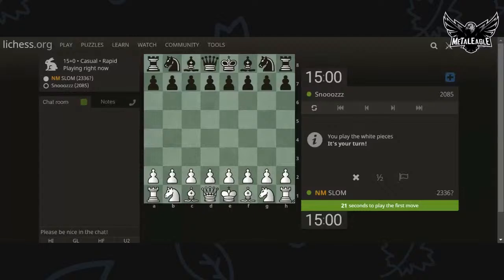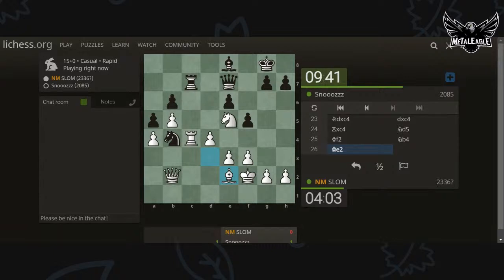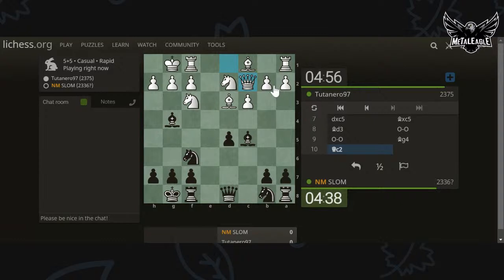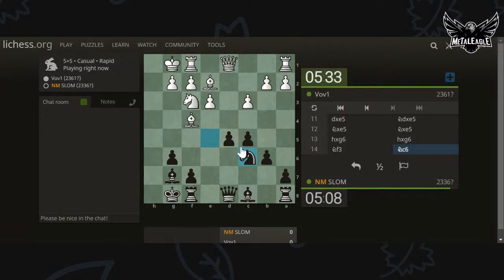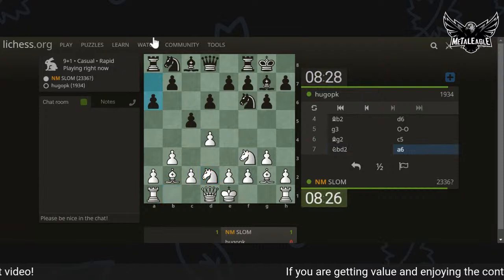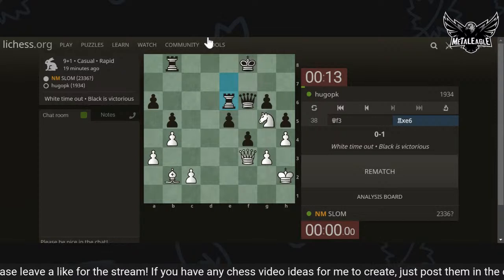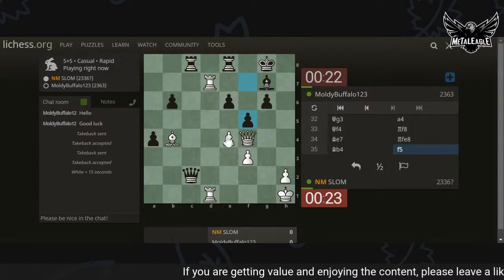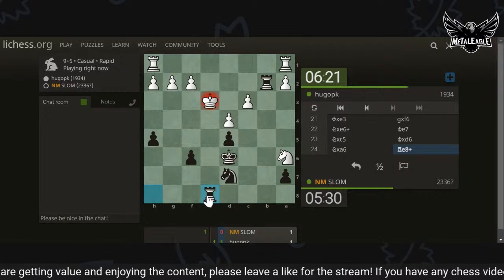National Master plays a rapid chess game and shares his thought process | lichess.org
NM Metal Eagle will play rapid chess while sharing his thoughts about the game and giving pointers along the process to win games in rapid chess!

If you gained value from this video and learned the commentary of the games that I play and explain my thought process, please leave a like on this stream!

Use this link and purchase the chessmood.com pro membership to get access to these high-quality resources and guidance from a team of strong chess grandmasters. They offer you benefits such as
- Full opening repertoire videos for white and black and a full video library of other helpful chess training videos
- Personal calls with the grandmasters to guide you on your journey to chess improvement
- Store discounts, PGN files, and many more benefits!